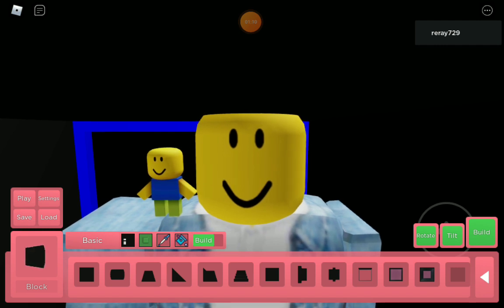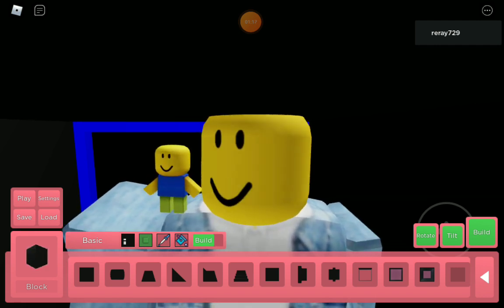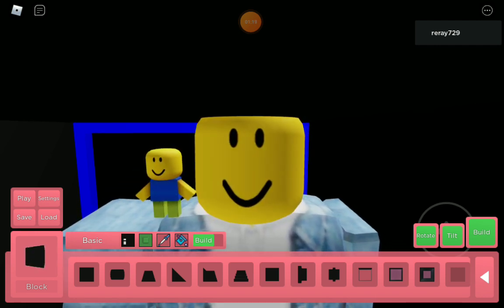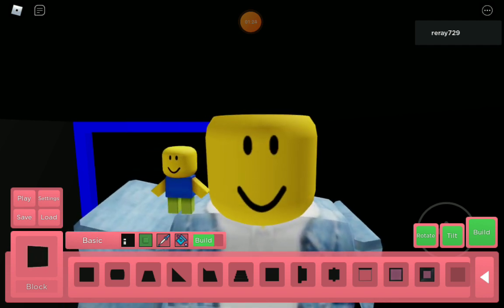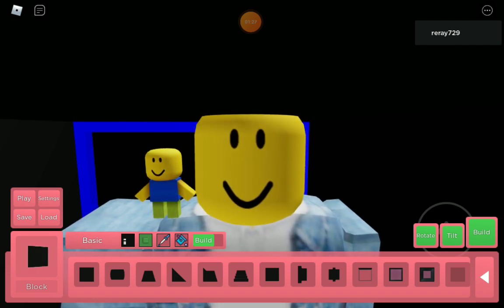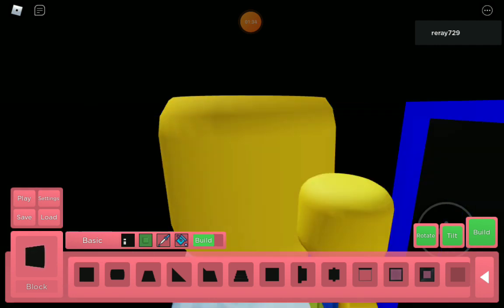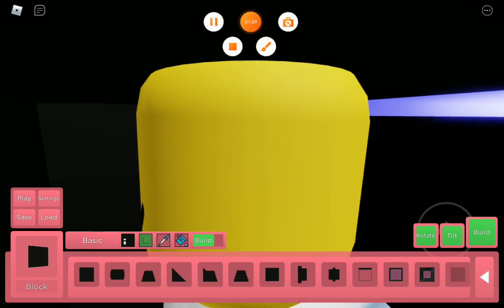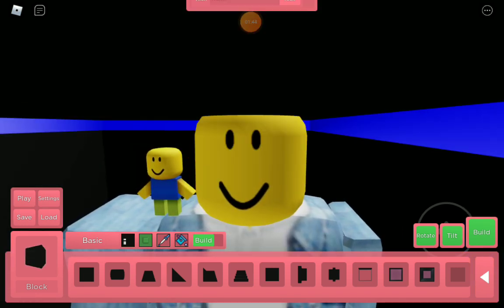Roblox piggy book 3 chapter 1 barn